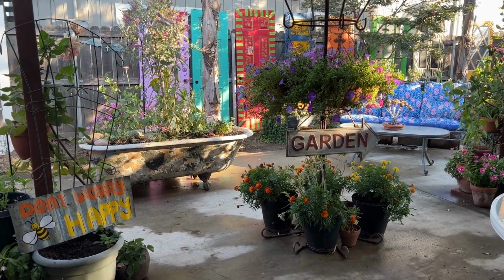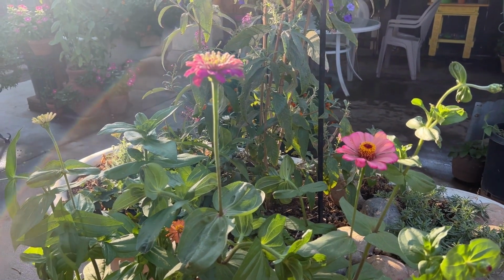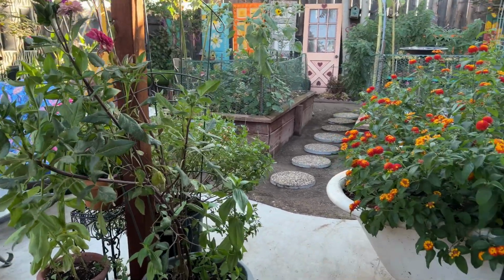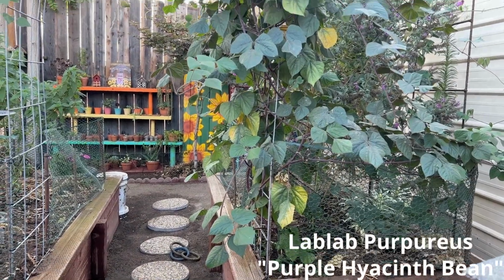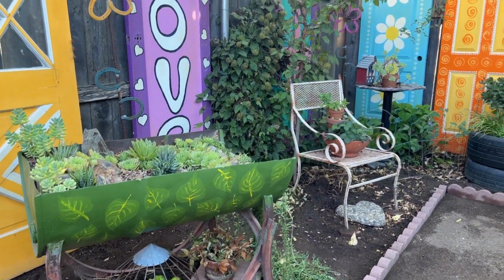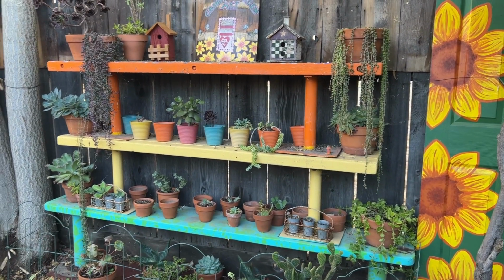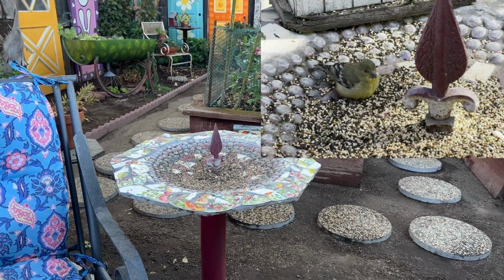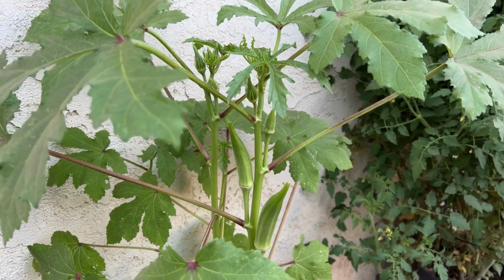Evening Stroll Through My Cute Little Garden 🌸😊🌼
Join me for a calm and peaceful walk through my sweet little summer garden in California zone 9b. Because the summer days are so hot I like to come out into my garden in the early evening when the weather has cooled down and enjoy the gentle breeze and refreshing atmosphere of tranquility. Garden Happy with Liz in California zone 9b

Artist: Gandhi - Song: White River